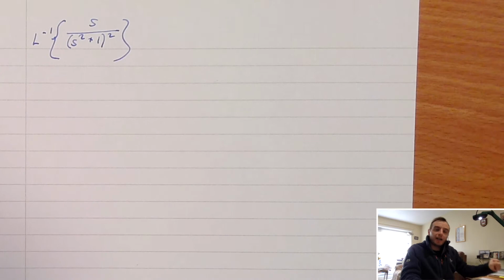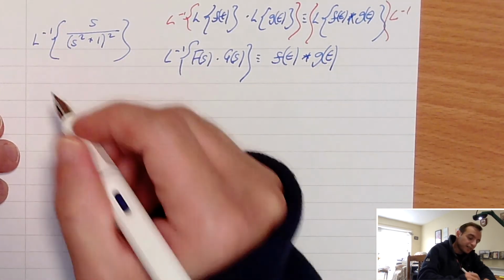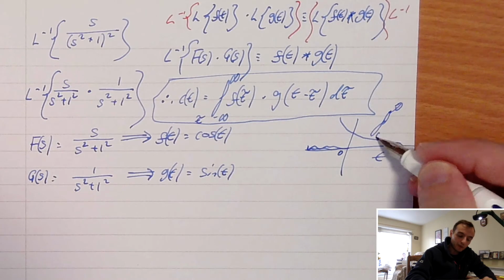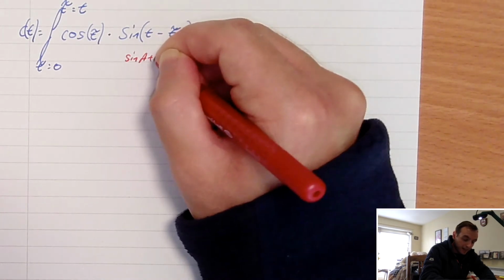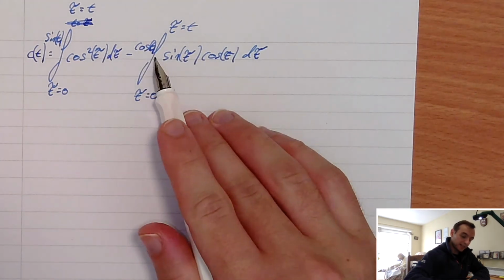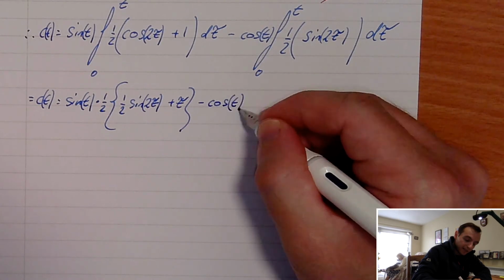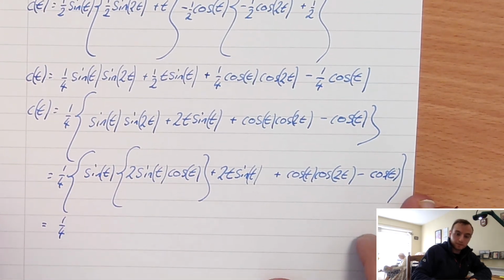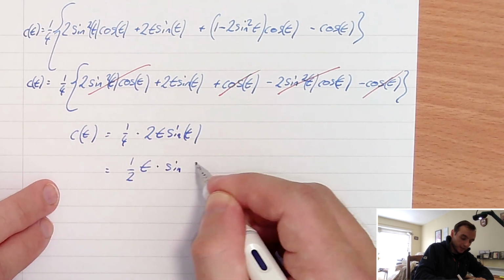Laplace - 33 Convolution for Inverse Laplace Transforms II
A second example of how to solve more complex inverse Laplace Transforms using Convolution. This is the final video in this lecture series on Laplace, an Introduction to The Mathematical Foundations Of Control Theory.